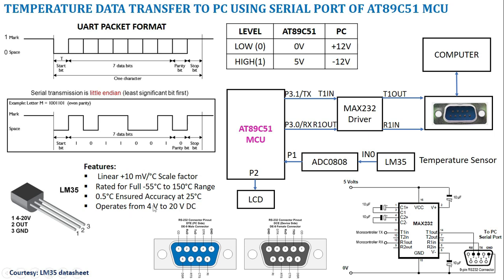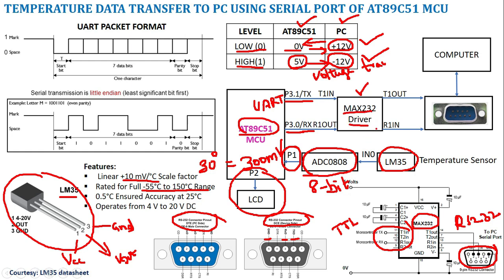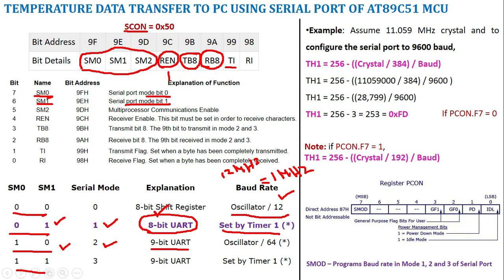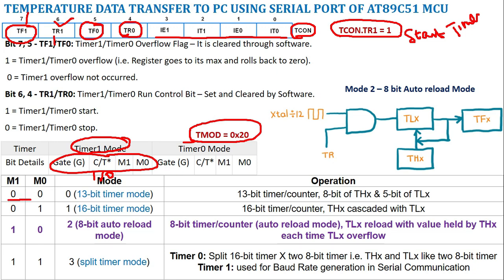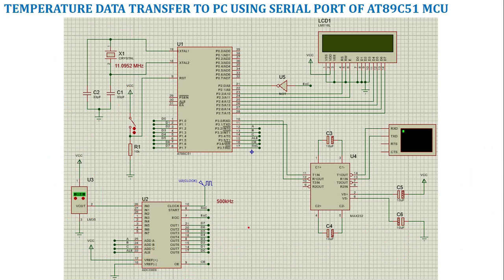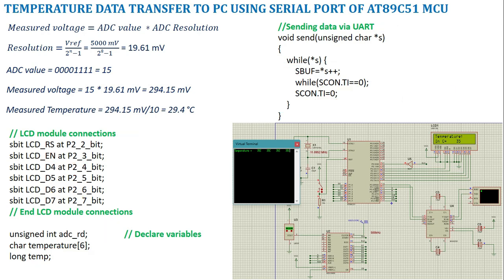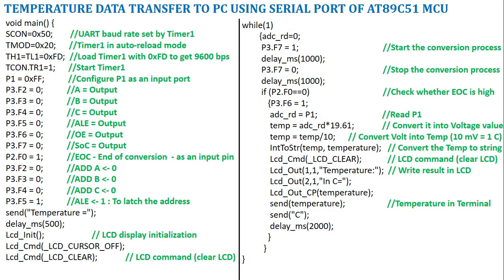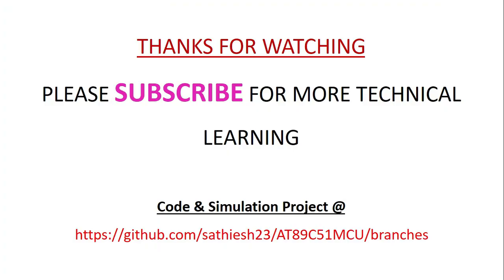Temperature Data visualization in PC and LCD using AT89C51 MCU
In this tutorial, a discussion on transfering temperature data (LM35) to LCD and PC using AT89C51 microcontroller is carried out.